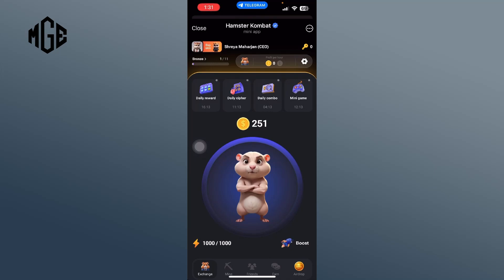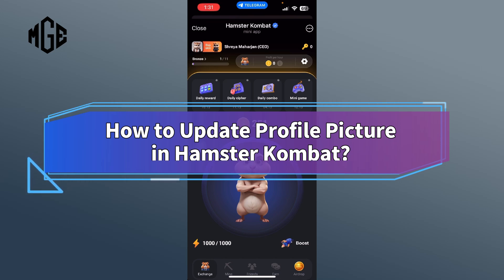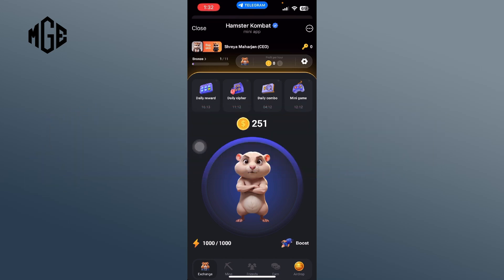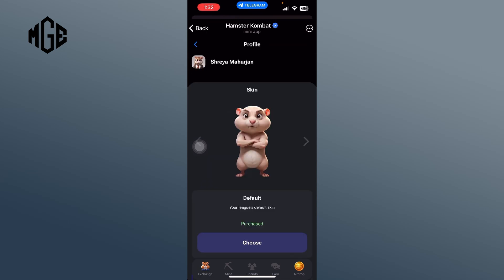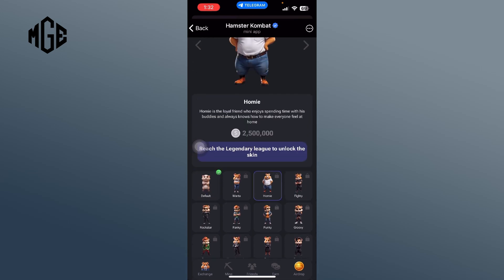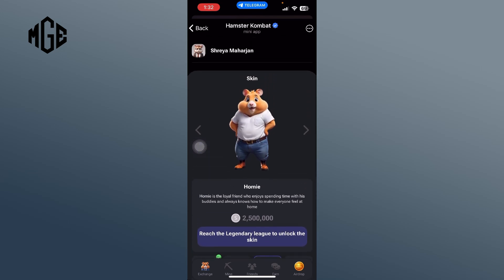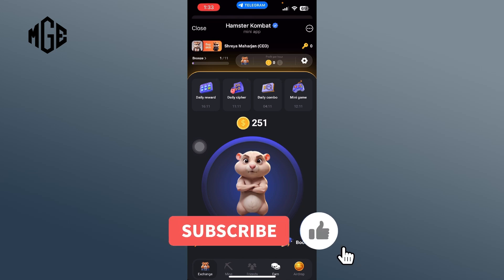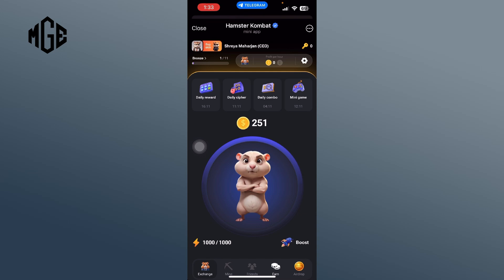How to Change Profile Picture in Hamster Kombat? 2024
Want to change your profile picture in Hamster Kombat? In this video, I'll show you how to update your profile picture in Hamster Kombat. Let’s get started!

First, make sure the game is loaded. In the top left corner, you'll see your name. To the left of that, you'll see an orange-colored 'Buy Skin' button. Tap it.
Scroll down to see various skin types. You can buy a new skin using the in-game currency. Once you've chosen and purchased your preferred skin, you can start playing with your new look.

And that’s how you change your profile picture in Hamster Kombat.